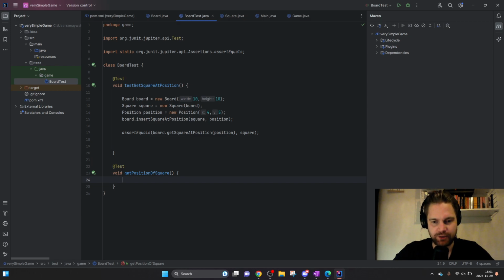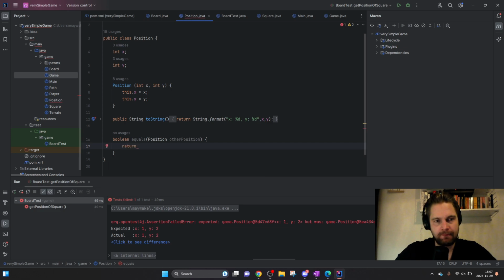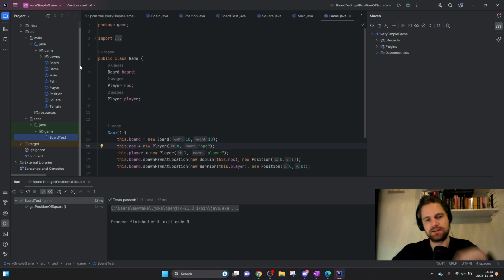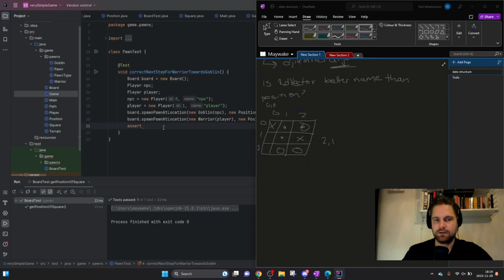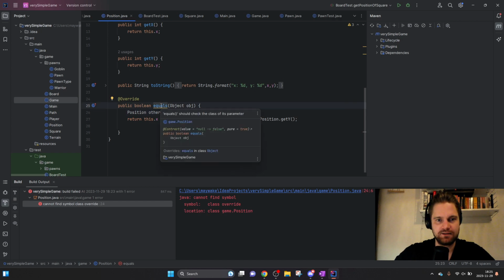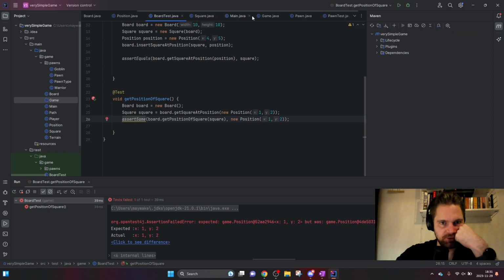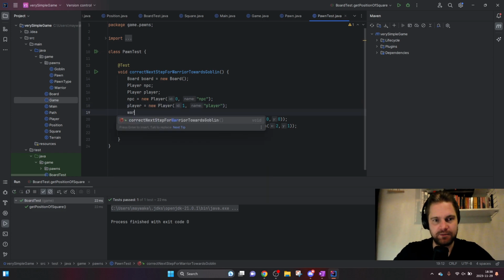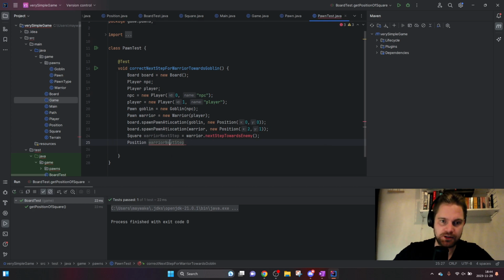Learning To Code A Very Simple Game Devlog - Ep. 14